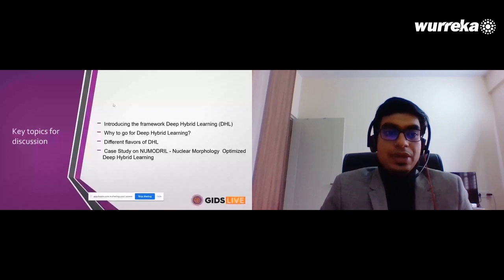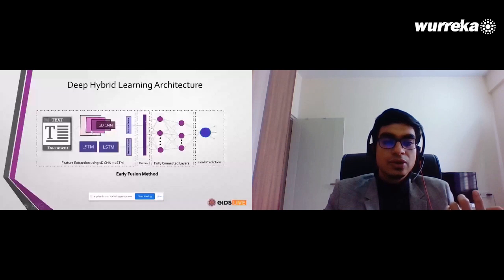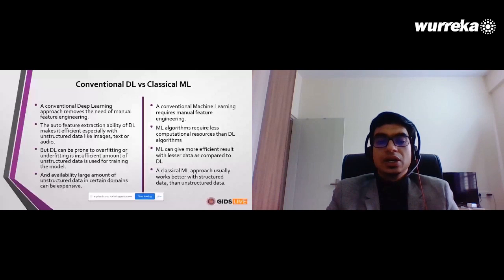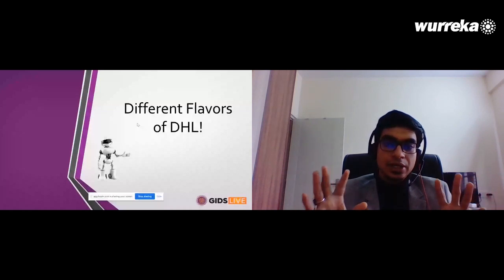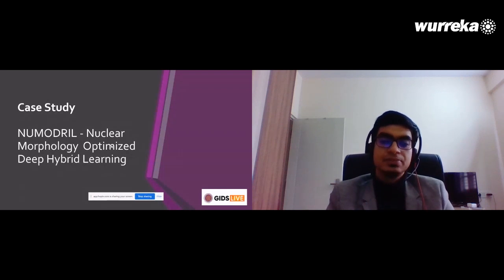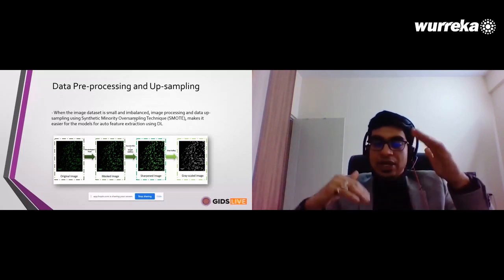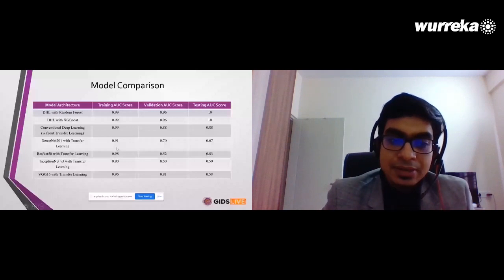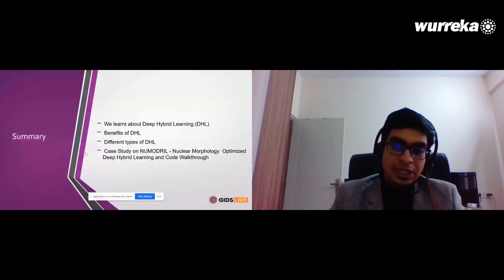Putting Deep Hybrid Learning to Work by Aditya Bhattacharya • GIDS AI ML & DATA 2020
To know more about the portfolio of my work, please

Sign up for a FREE Wurreka account to watch hundreds of high-quality tech talks

In this talk, we will learn how to use Deep Hybrid Learning. We will use Deep Learning methods to generate or extract features from unstructured data and use classical Machine Learning approaches to build highly accurate classification models using the unstructured data. You will learn how using Deep Hybrid Learning (DHL) can take the benefits from both DL and ML and alleviate the drawbacks of both techniques to provide a more accurate and less computationally expensive solutions.

ABOUT: Wurreka's platforms are designed to foster conversations — to enable our network of experts to speak, educate and illuminate. Wurreka’s news media, articles, insights and events empower our audiences with information so they can be fully prepared to deal with the new realities at work and in their professions.